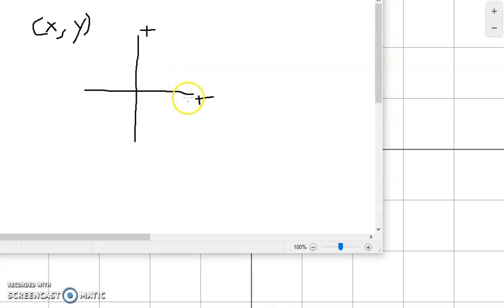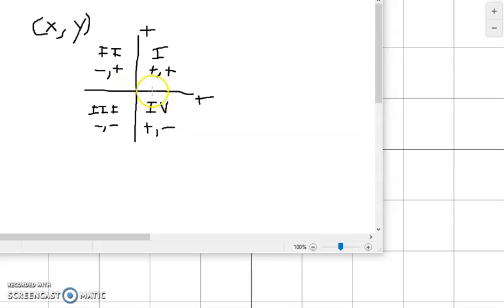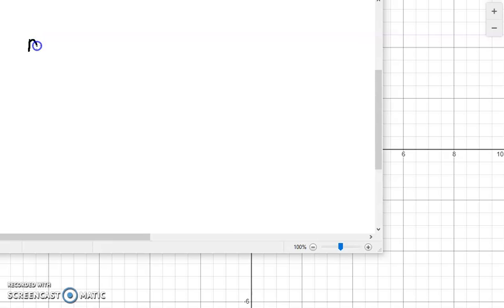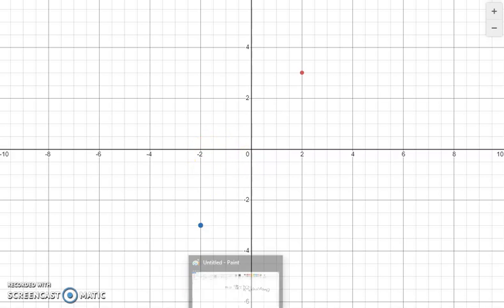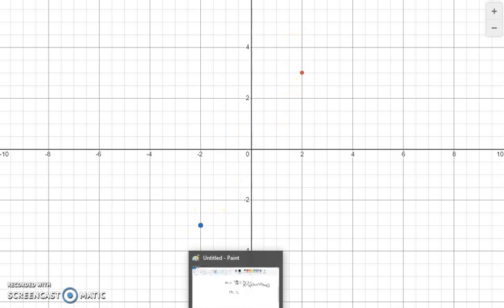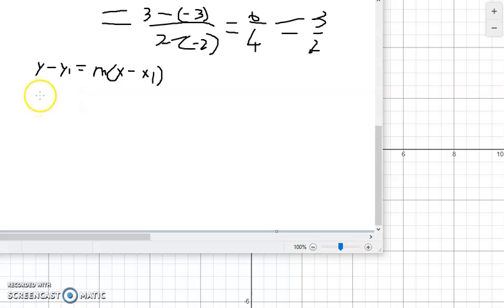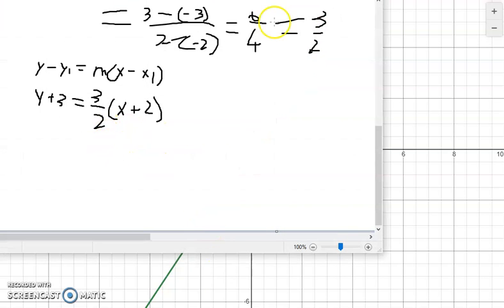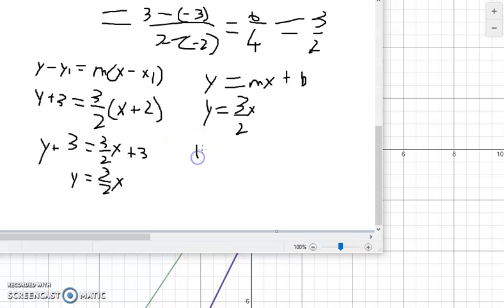AA Math Tutorial #1: Linear Equations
My first tutorial of a math concept! Leave feedback on how I presented and explained things please! If you have any suggestion of math (or physics) concepts to cover in the future also leave those down below.